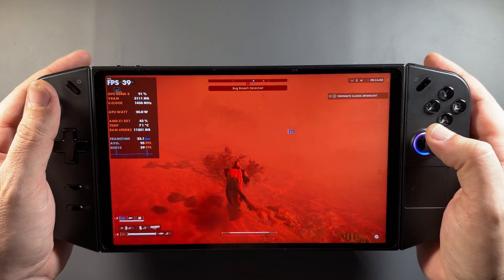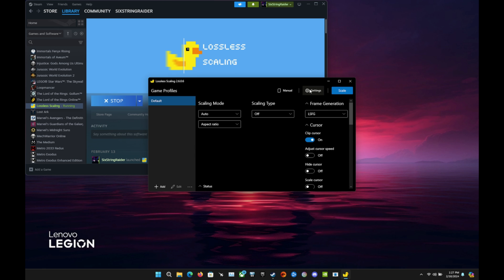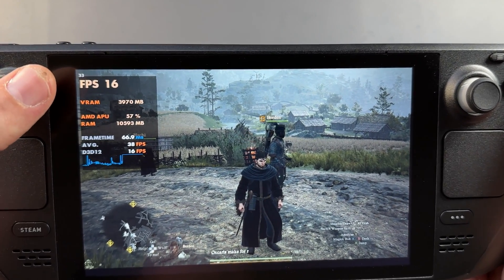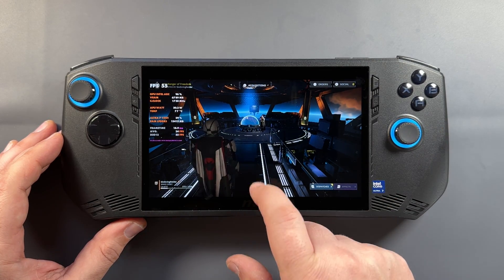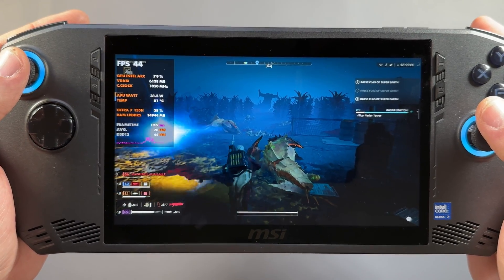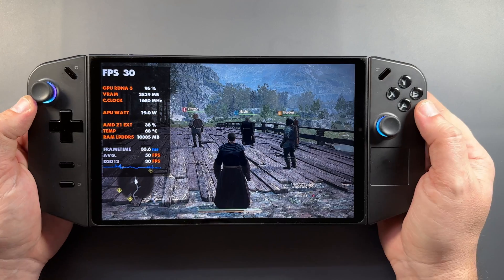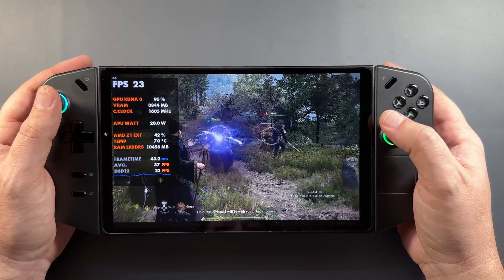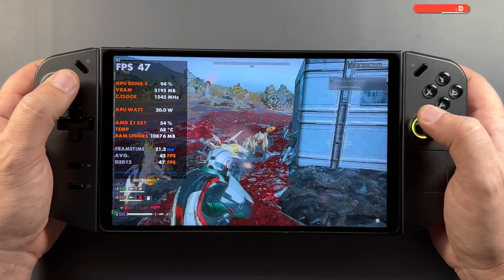Frame Generation in ANY Game - Legion Go, Steam Deck & MSI Claw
Frame Generation on Steam Deck with Windows, Legion Go & MSI Claw. Lossless Scaling in Steam is a great app for adding Frame Generation to any game or app.